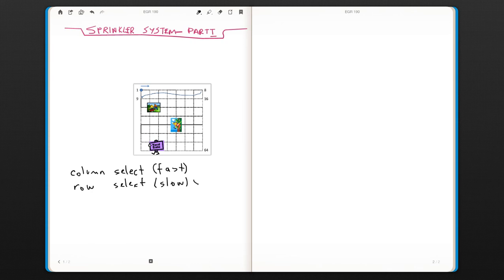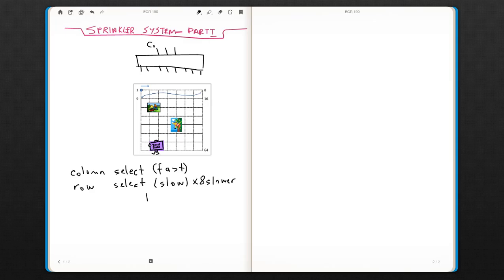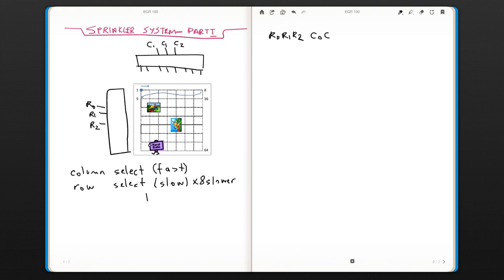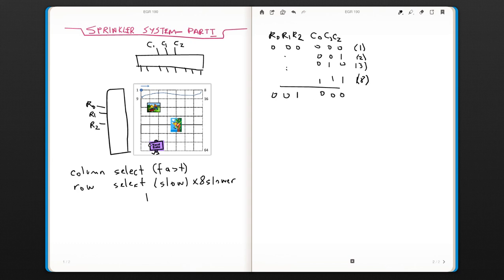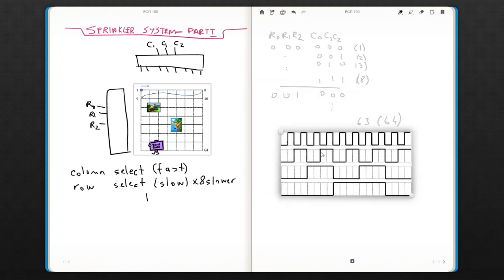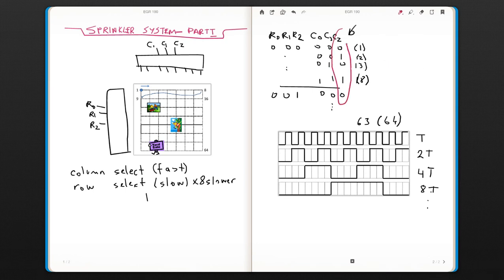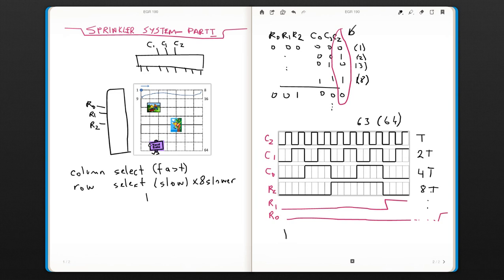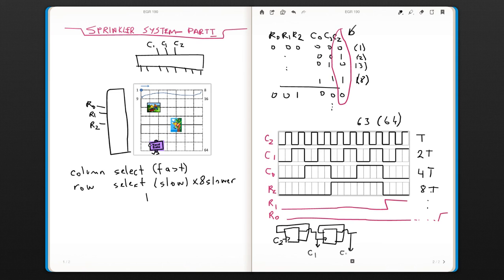Design example: Sprinkler system (EGR 190: Digital Circuits, week 12 #1)